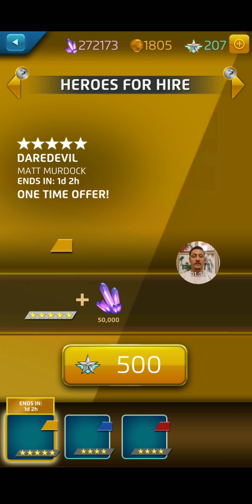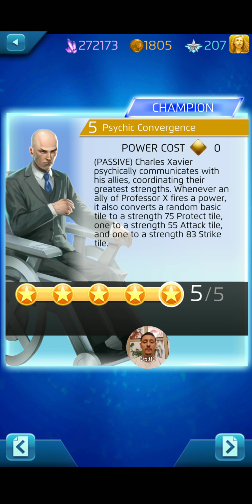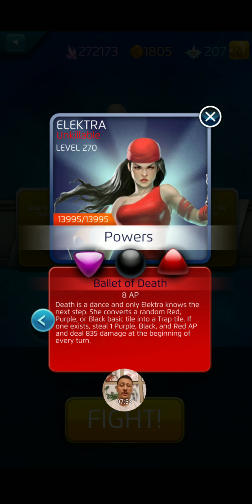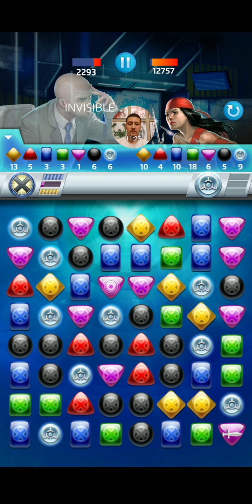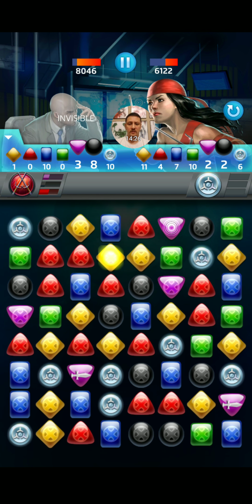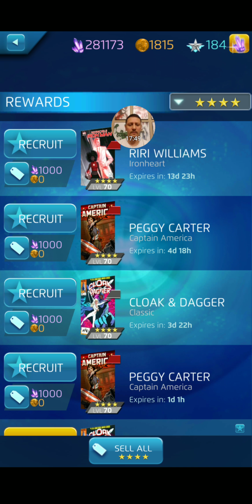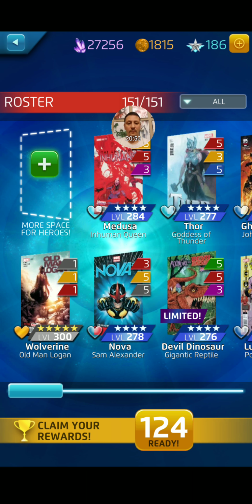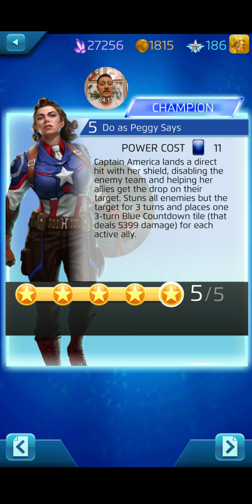Mr. MPQ #246! 1/3-7/18: Crash of the Titans! Prof X vs Elektra! AND MaChO Time w/ Peggy Carter!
How many likes can we get for this one? Let's get at least 100!

Special Update! I will be giving away another $25 gift card at 300 subs! I believe in you all! Let's make it happen!

Marvel Puzzle Quest's Deadpool Daily special event "Crash of the Titans" 4-star 1v1 underdog battle for Jan 3, 2018 - Jan 7, 2018: my 4-star level 273 "Charles Xavier" Professor X (5/5/3) vs. a level 270 "Unkillable" Elektra! Followed by THREE legendary token pulls!

This crash is another repeat matchup, although this time without the annoying glitch where Prof X still took damage when invisible! Round 2 this time went the way I anticipated round 1 to go, thanks to some better tile drops, and was able to beat it without ap or damage boosts! With no matching colors, I had to choose between depriving her of colors or building my own. Using "Blind Spot" to get invisible and strengthen the friendly tiles she gave me was the key strategy to help me win this one! PSA: DON'T FORGET TO DEACTIVATE YOUR BOOSTS BEFORE YOUR NEXT FIGHT IF YOU USE THEM HERE!

After completing Crash of the Titans, we take a moment to max, champ, and overview 4-star I've been talking about for a while now, "Captain America" Peggy Carter! Follow along as I show and tell with MaChO Time, overviewing abilities, and the perks of maxing and championing, as well as building a good team around her!

Every bit helps me reach other questers like yourself! Looking forward to seeing you again for the next video! Until next time, KEEP ON QUESTING!

Recorded with my Galaxy S8+ game tools.